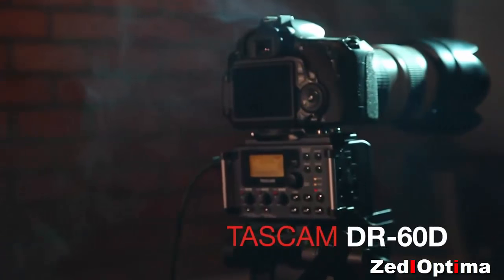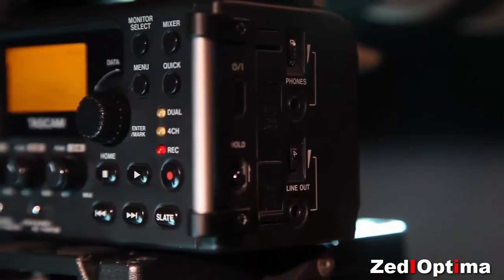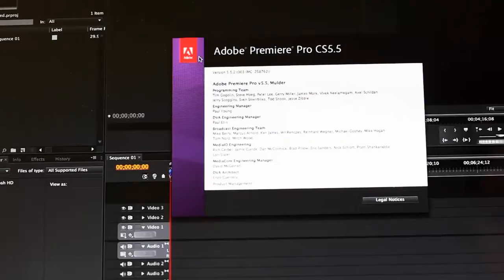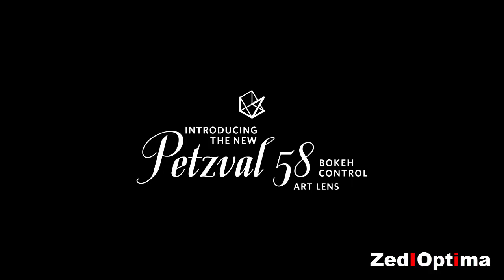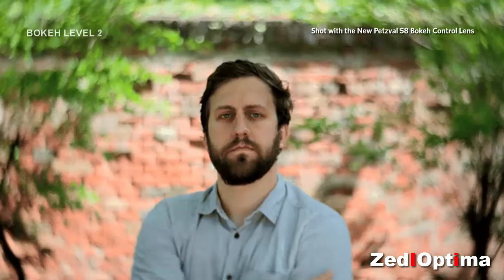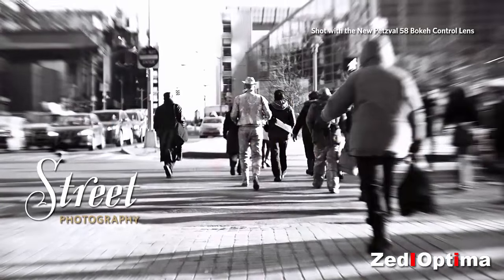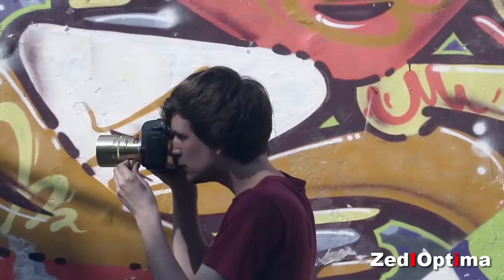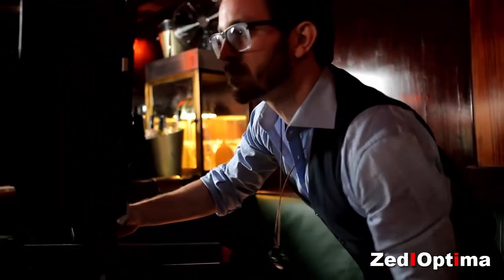Best DSLR Accessories - DSLR Accessories and Gear for Video Production & Filmmaking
Top 5 Accessories for DSLR CAMERA Photography | Best Gadgets for DSLR | Photography Gear Must Have - DSLR Accessories and Gear for Video Production & Filmmaking

SYRP VARIABLE ND FILTER KIT

Phottix Odin II TTL Wireless Flash Trigger for Nikon

Phottix Odin II TTL Wireless Flash Trigger for Canon

Manfrotto Digital Director for iPad Air 2 and Nikon and Canon DSLR Cameras

TASCAM DR-60DmkII DSLR Audio Recorder

Top Five Gadget and Accessories for DSLR Camera Photography

The Syrp Variable ND filter kit fits multiple lenses and is a key tool for both film-making and photography. Made with high-quality Japanese glass, each kit comes with a genuine leather case, two lens adaptor rings and a lens cloth. Create a creamy bokeh effect in your films or shoot glassy lakes and waterfalls for photography and time-lapse.

Phottix Odin™ II TTL Flash Trigger Transmitter ( For Canon, Nikon and Sony )

Phottix Odin II Overview and Features

The second-generation of the award-winning original Phottix Odin is faster and easier to use, with a re-engineered UI and control dial for TTL and manual power control. It features 5 groups, 32 channels, Digital ID and is compatible with Phottix Odin, Strato II, Atlas II, Indra500/360 and Mitros+ Flashes.

Canon and Nikon compatible versions are available now, with a Sony compatible version available.

Manfrotto Digital Director

MANFROTTO DIGITAL DIRECTOR

DIGITAL DIRECTOR is the only Apple certified (MFi – Made for iPad Certification) electronic device that connects your camera and iPad to help manage the photo and video workflow, from setting your camera to sharing your pictures. It works with Canon and Nikon DSLRs and iPad mini 3/2, Air 2 and Air.
The electronics embedded in (Apple certified) DIGITAL DIRECTOR is the heart of the system. The built-in Apple microchip together with the 600MHz 256MB DRAM ARM® Cortex®-A8 microprocessor work simultaneously in order to ensure the iPad and camera communicate perfectly.

Full Control of the Nikon/Canon

TASCAM DR-60D

DR-60D OVERVIEW
High Quality Audio Recorder Designed for DSLR Filmmaking.
Mixer Integrated Linear PCM Recorder for DSLR.

TASCAM's award winning DR-60D is the new audio recording solution for on-set filmmakers and videographers using DSLR's. For years, filmmakersProSound Network Best of Show have been trying different methods for recording audio - includng the use of  bulky recorders designed for music and trying to transform the inferior audio technology built-into DSLR's. Now TASCAM has designed an answer that pros and amateurs alike have been waiting for.

The DR-60D is a brand new 4-track solid-state recorder utilizing TASCAM's decades of experience. The recorder utilizes high-grade HDDA pre-amps, legendary AD converters, and a durable but lightweight structure and shape. This device will fit snuggly under any camera or into any rig, and record up to 96kHz/24-bit high quality audio straight to SD/SDHC media.

Lomography Pedzval Bokeh Control  Lens

The New Petzval 58 Bokeh Control Art Lens is a continuation of the legacy Joseph Petzval started in 1840 with his original lens design.
Boasting newly developed features like a Bokeh Control Ring, a maximum aperture of f/1.9 and a 58mm focal length, the New Petzval 58 is perfect for landscapes, street photography, portraits and beyond. It’s available in both Canon EF and Nikon F mounts, so it works right off the bat with loads of different analogue and digital SLR cameras.